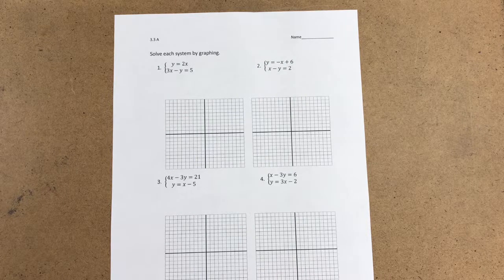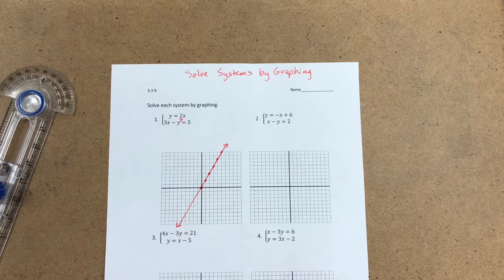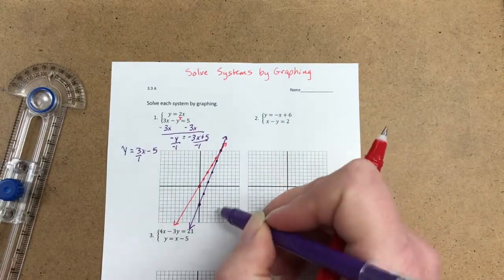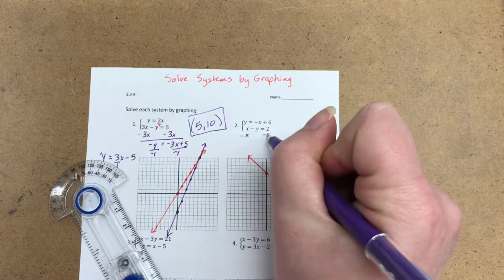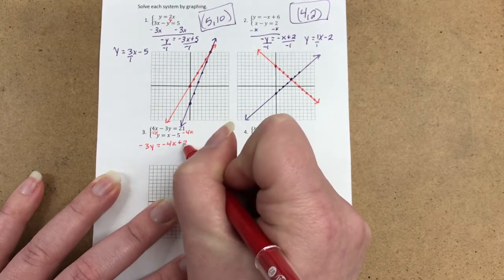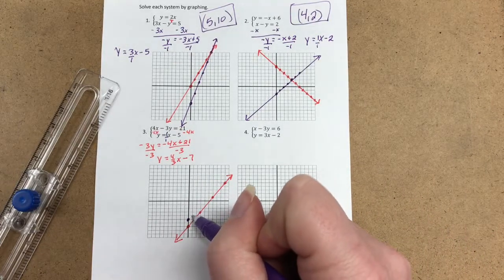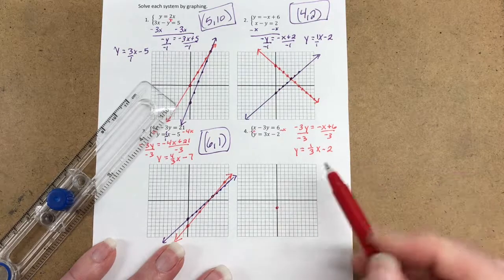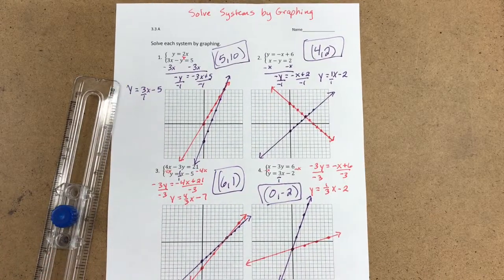Alg 2 Apps 3-3